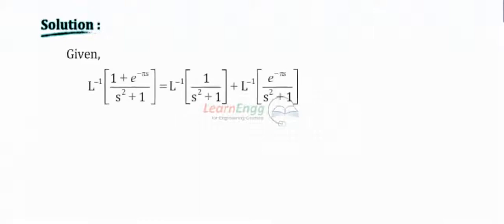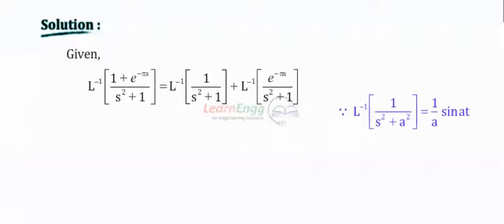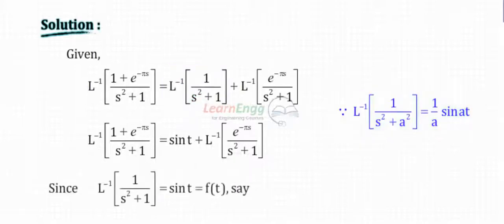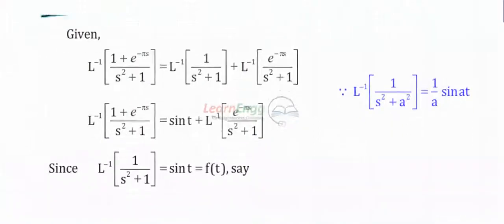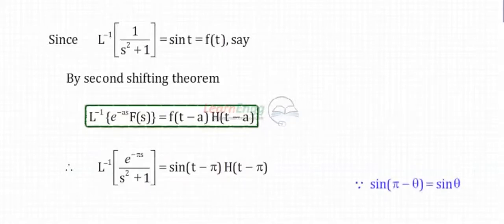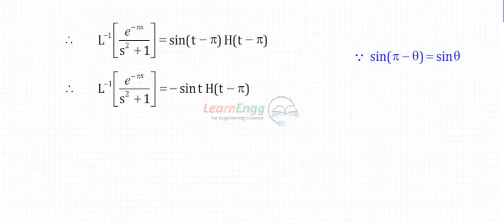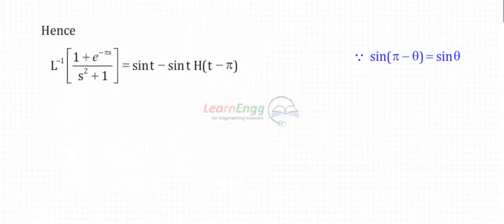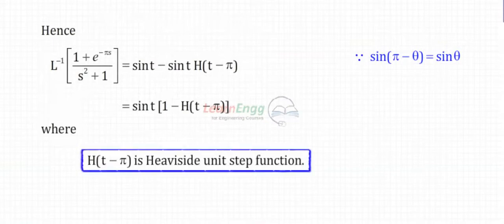ENGINEERING MATHEMATICS II / LAPLACE TRANSFORM / FIRST SHIFTING THEOREM / UNIVERSITY PROBLEM